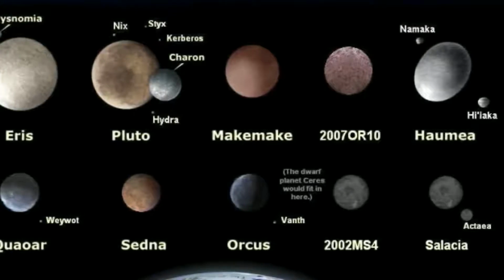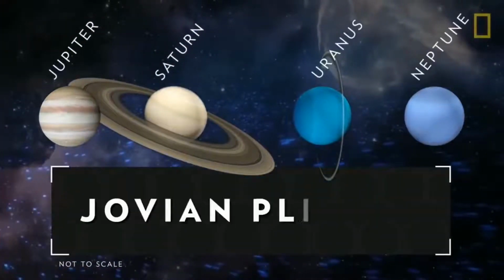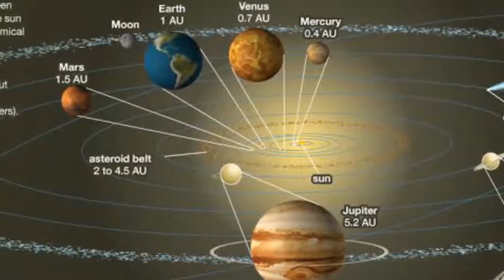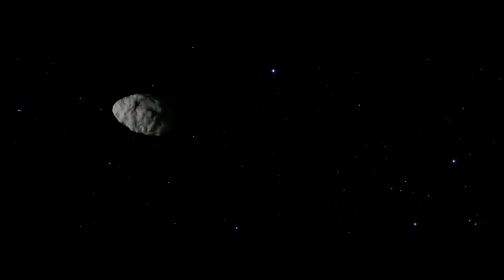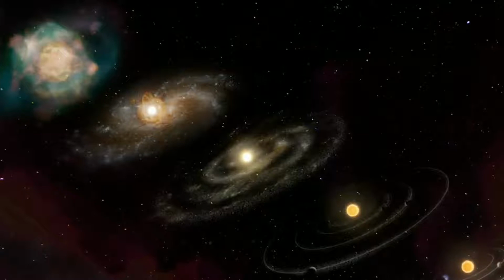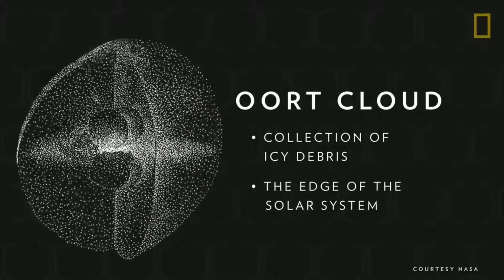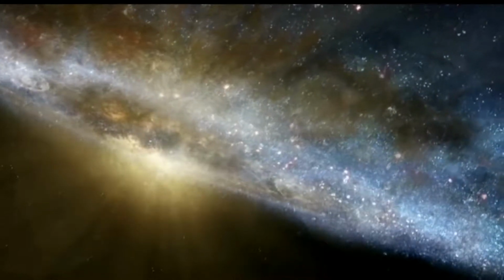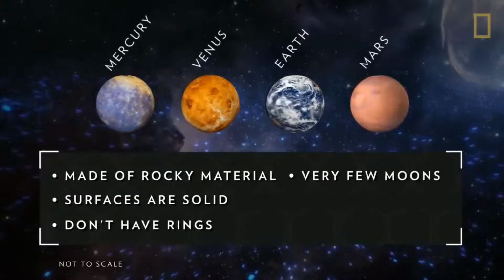The Solar System